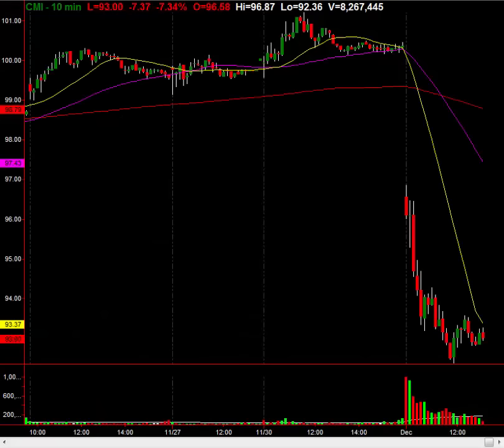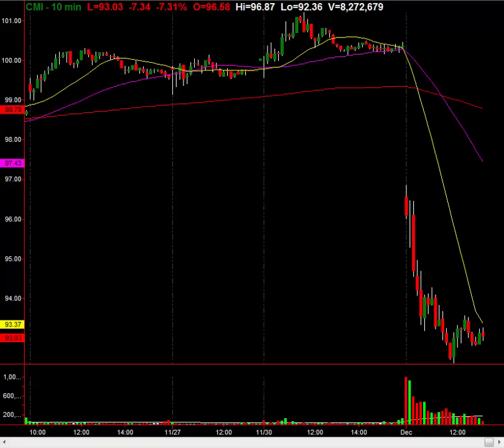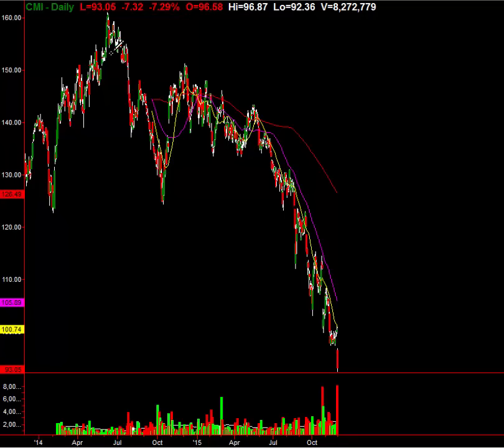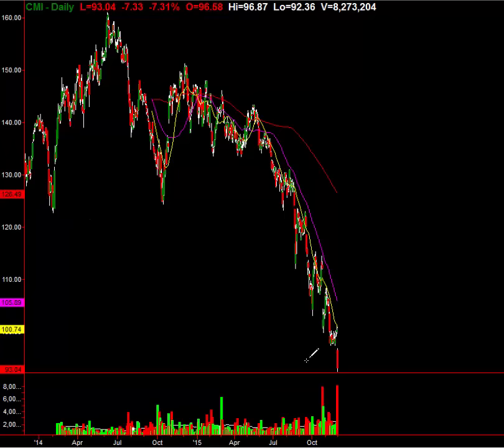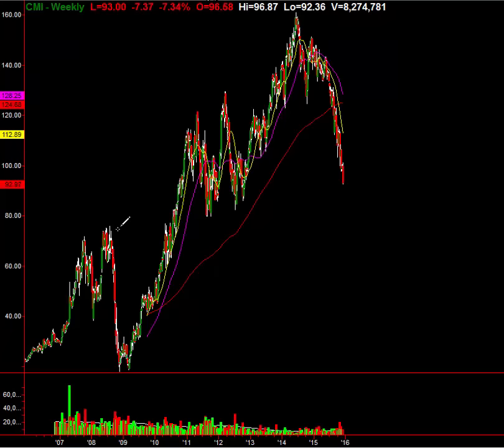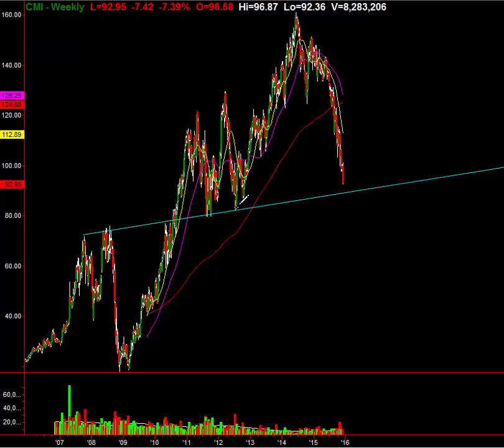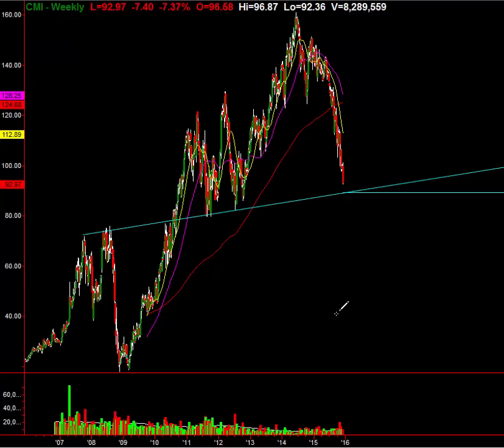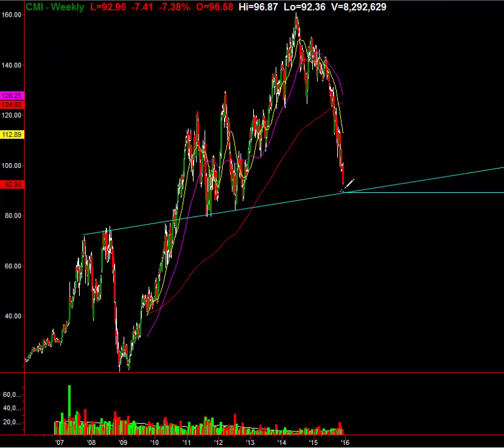$CMI Hammered: Master Chart Technical Buy HERE